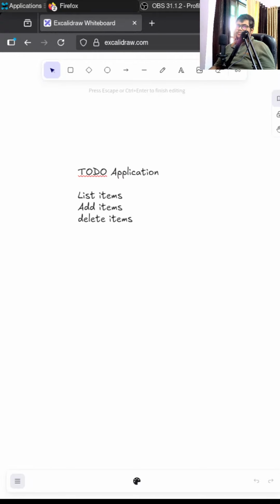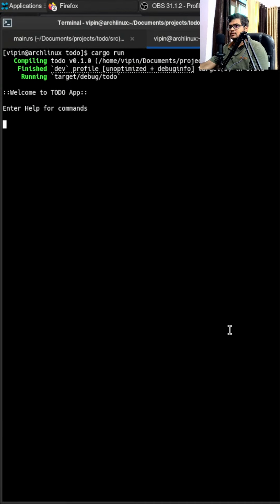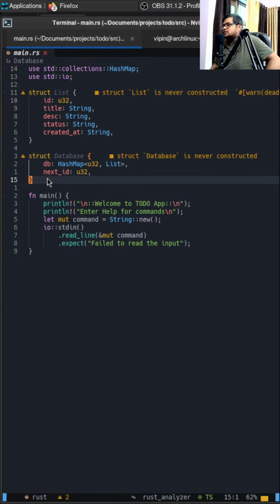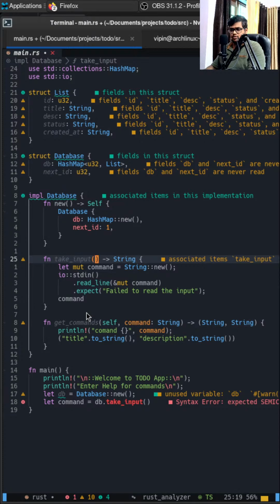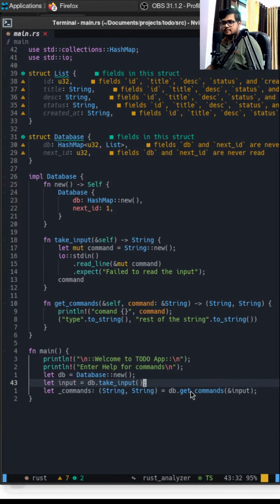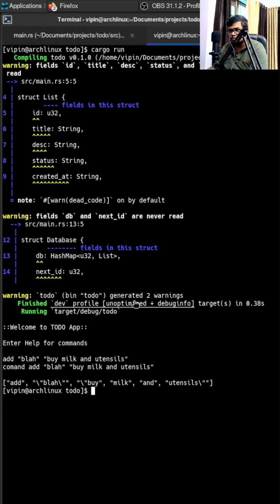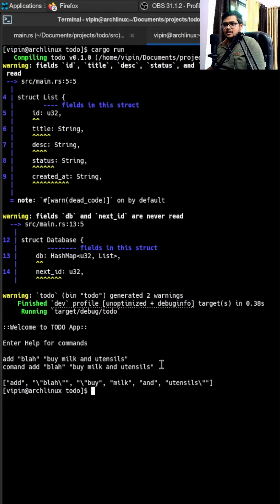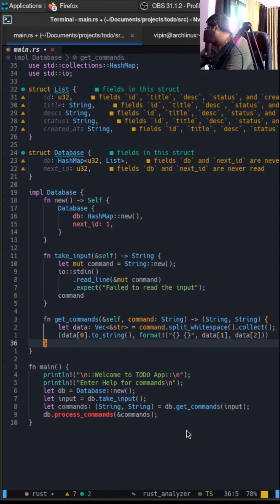Simple Persistent CLI Application in Rust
This is perfect for **beginners** who want to learn Rust step by step, and by the end, you’ll be ready to build safe, fast, and modern applications with Rust.

🔗 **Useful Links**